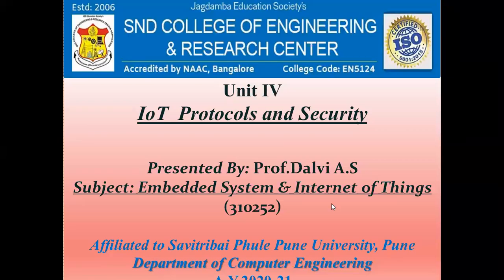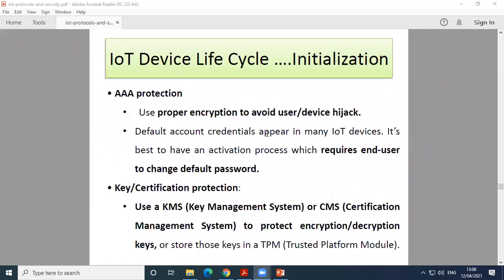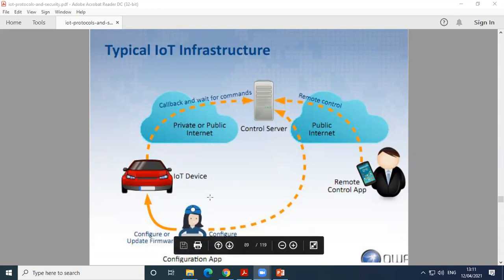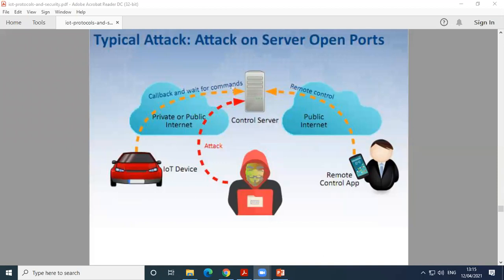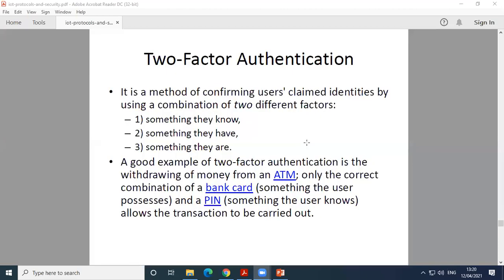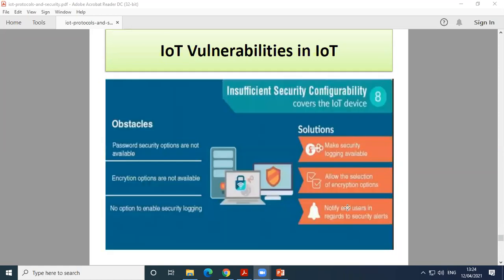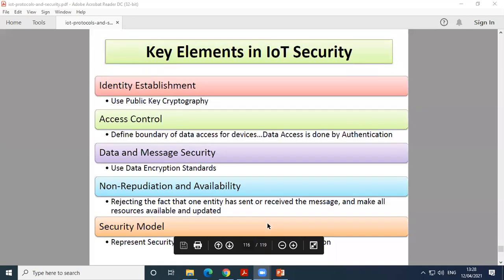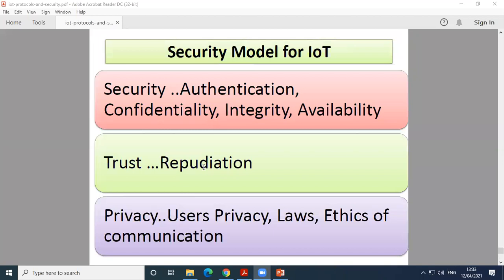Unit IV IoT Protocols and Security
IoT  Device Life Cycle